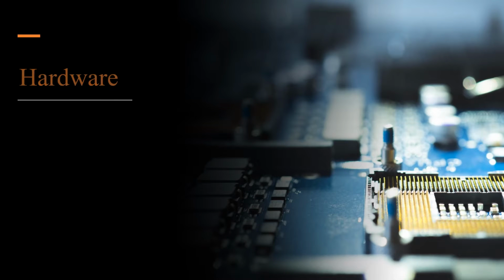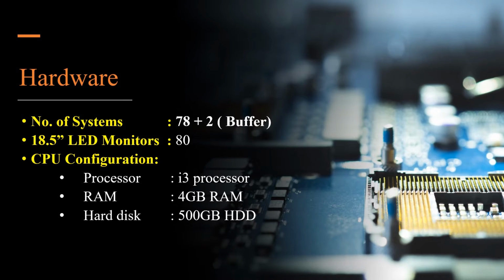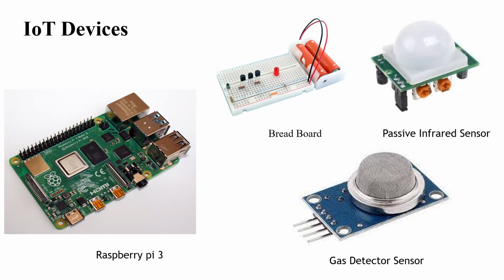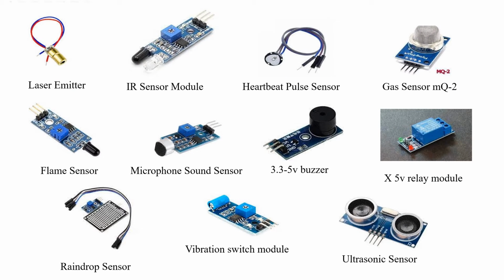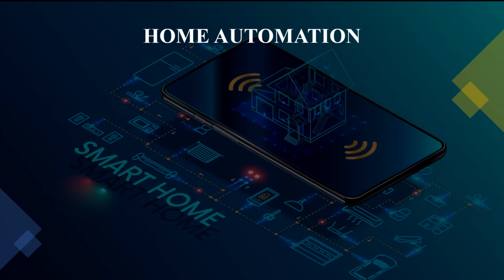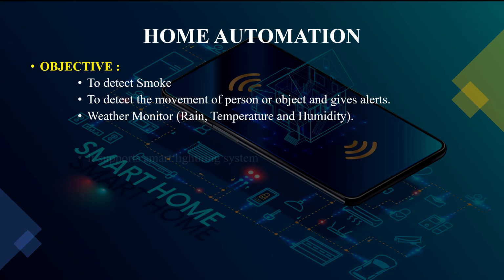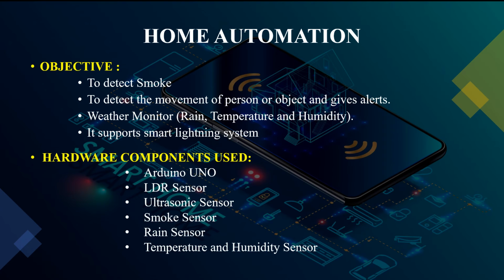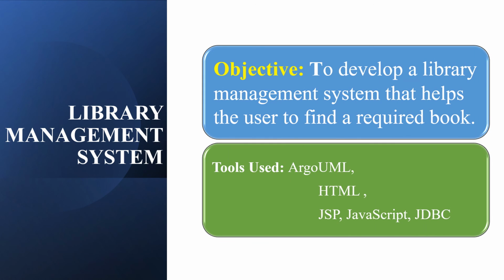Application Development Lab final voice